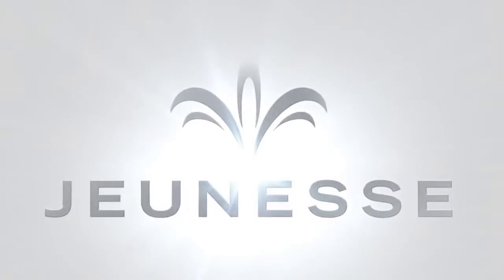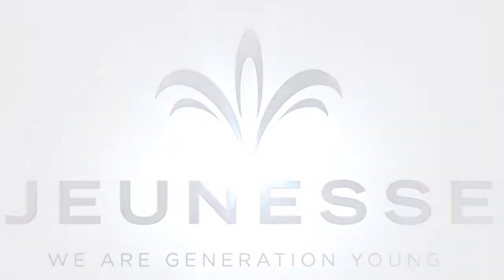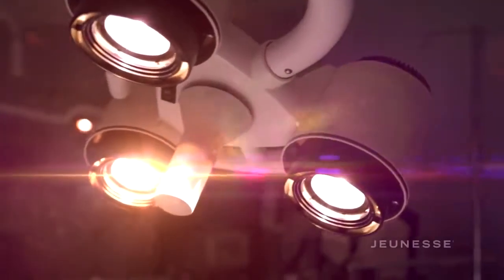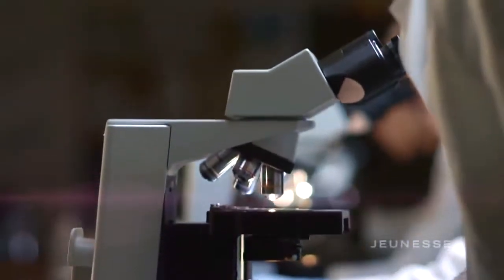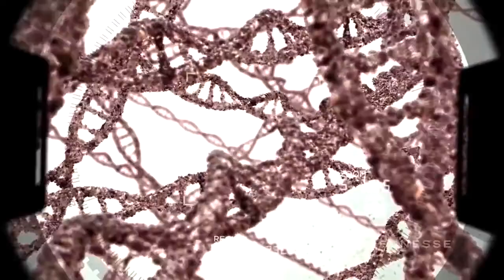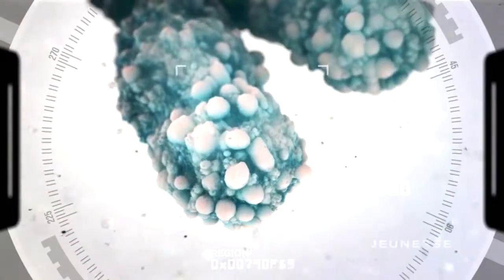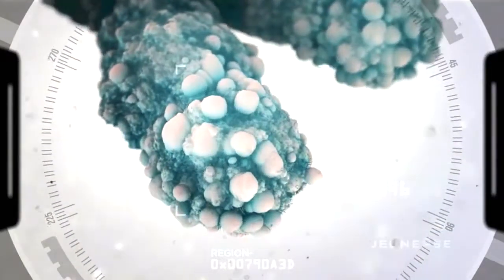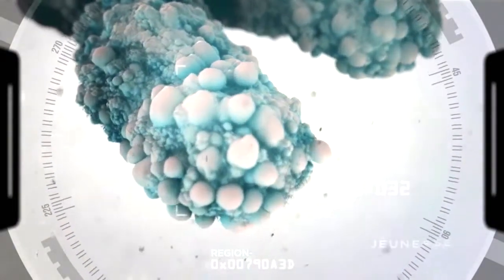【HD】JEUNESSE FINITI™- The Anti-Aging Formula from Nobel Prize Winning Research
- NOBEL PRIZE WINNING RESEARCH has uncovered a fundamental cause of natural cellular aging. The answer cannot be seen by the human eye and is something called a telomere. Telomeres are made of repetitive DNA sequences that are the protective caps, or ends, of our chromosomes. Their duty is to protect our DNA. When we are born, our telomeres are long, but as time goes on, they begin to shorten. So short, in fact, that our telomeres fray similar to the ends of a shoelace and a journey called “cellular aging” begins.

WHEN OUR TELOMERES BECOME TOO SHORT, our cells can no longer carry out their critical functions. Cells start to self-destruct and eventually die. Scientists call this apoptosis. Cells dying are one thing, but when cells simply stop functioning, known as senescence, they can spew out dangerous free radicals and inflammatory molecules that essentially damage nearby cells. So, how do we battle this process? A patented nutrient has been shown to safely add length to short telomeres in humans.* What’s more fascinating is that this is the only known subs

INTRODUCING JEUNESSE FINITI™ naturally enhances the enzyme (telomerase) needed to lengthen our short telomeres. This adds healthy life to our cells. Thousands of studies show the connection between short telomeres and the natural process of cellular aging. Of course nothing is known to stop aging, but healthy cells equal healthy internal systems. Healthy systems equal a healthy body. And a healthy body equals a strong, happy, youthful you.

BENEFITS
• Contains the only known patented nutrient shown to lengthen short telomeres in humans and maintain healthy stem cells
• Transiently activates telomerase, the enzyme that adds length to telomeres
• Supports the delay in cellular aging, including cells of the immune system
• Promotes a feeling of youthful vitality
• Contains a powerful combination of antioxidants that protect our cells, DNA, stem
cells, and telomeres from oxidative stress
• A source of natural nutrients that help maintain our body's adult stem cells
• Supports our natural rejuvenation system
• Supports the maintenance of our natural DNA repair mechanisms

This is the closet thing scientifically proven to the fountain of youth available right now. Jeunesse have the best form of TA65 and most competitive price on the market today.

ACTIONS:

To partner with me RIGHT NOW and start your own JEUNESSE Global business TODAY go
To order FINITI™ directly from JEUNESSE at RETAIL PRICE go